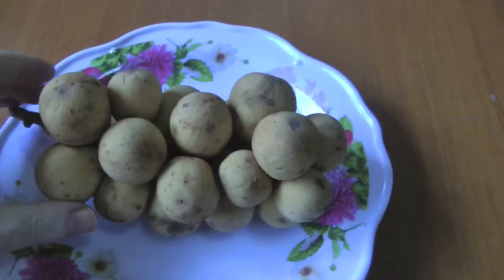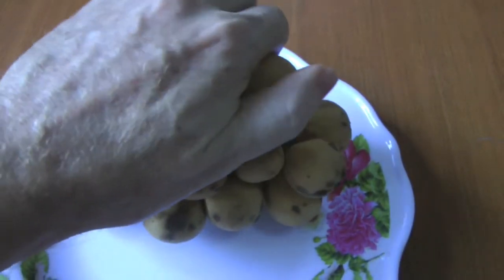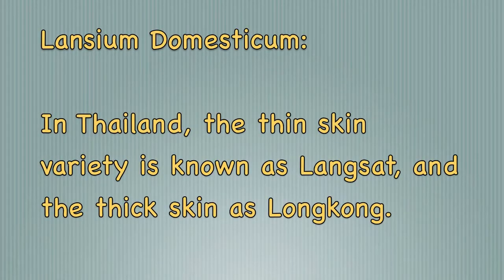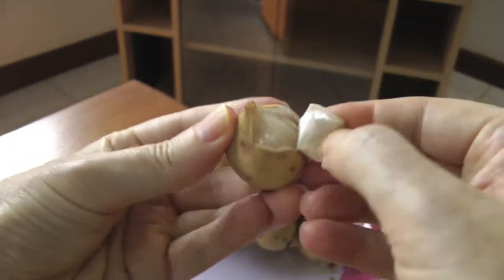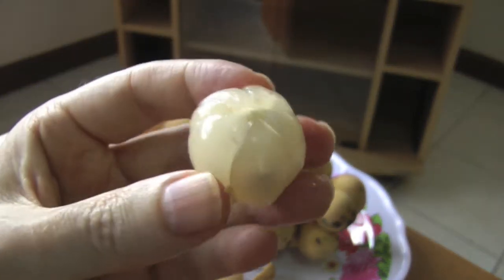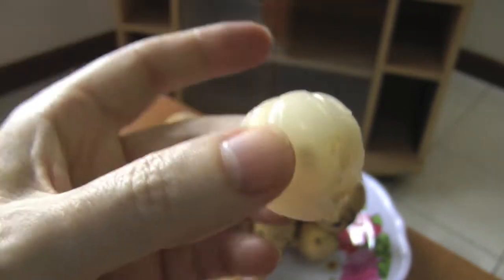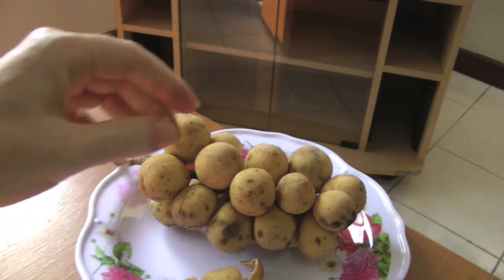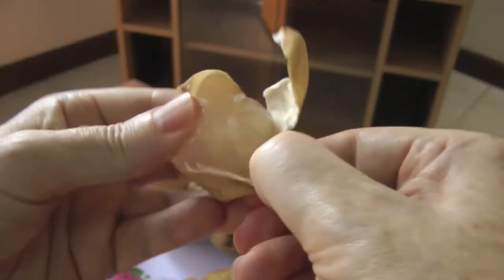Longkong (Langsat) | Lansium Domesticum | HD Video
- the fruit you see me eating in the video is the thick-skinned variety of Lansium domesticum, known in Thailand as "longkong" - while the thin-skinned variety is called 'langsat." I can't tell the difference between langsat and longkong, but I've been told that langsat will leave your fingers sticky after peeling, and longkong will not.

This fruit is native to South East Asia, but is now grown in tropical regions worldwide.